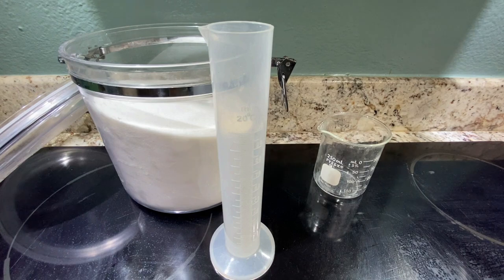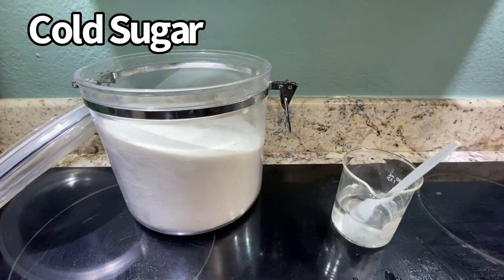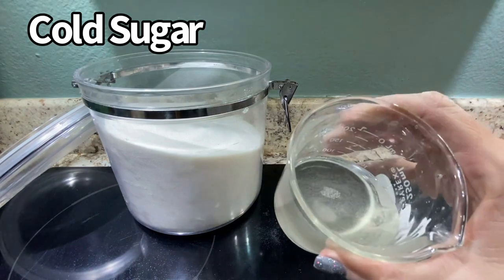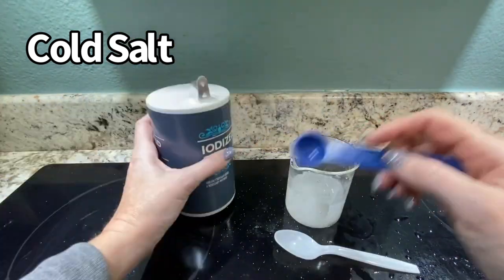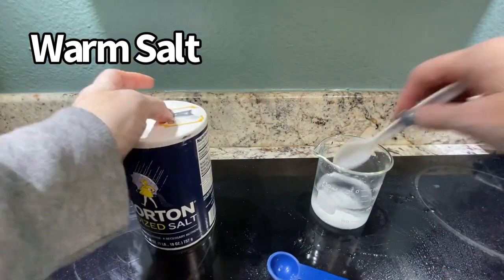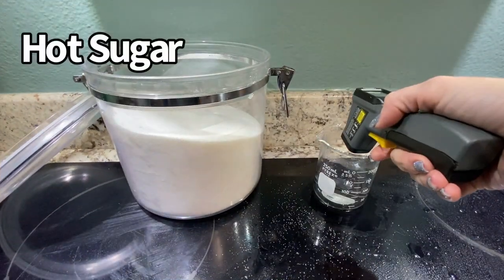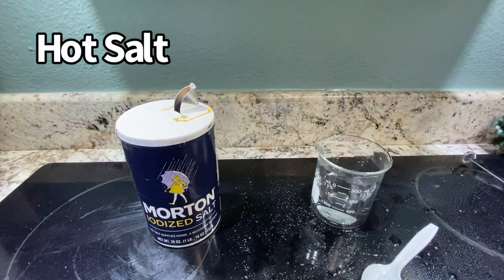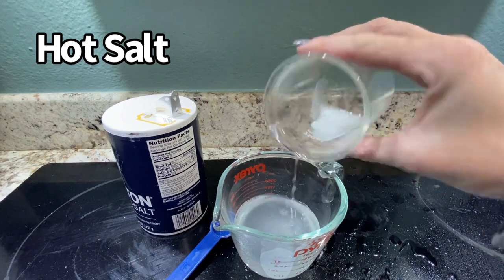Video lab: Solubility & Temperature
Watch experiment to gather data about thr effect of temperature on the solubility of sugar ans salt in 100mL of water.